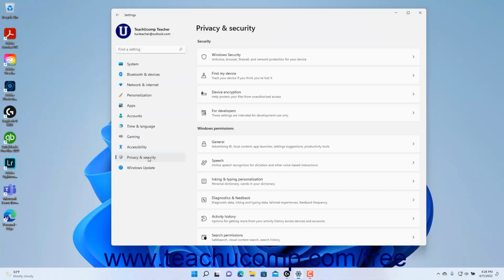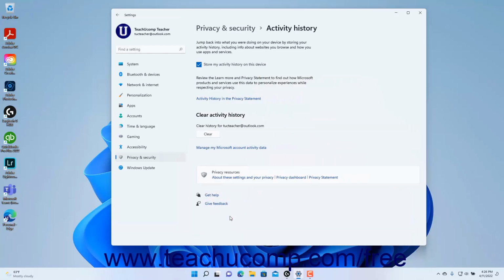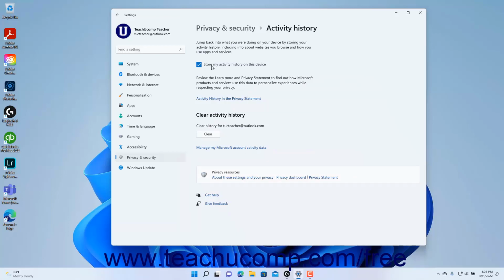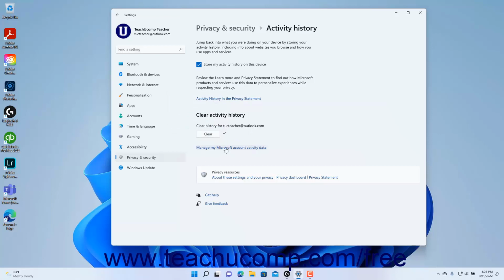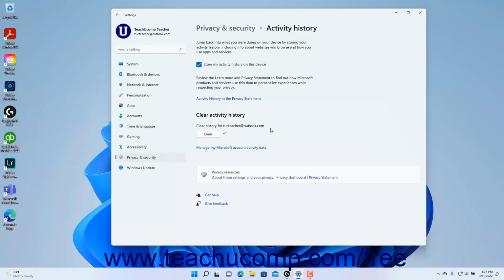Learn How to Change the Activity History Settings in Windows 11: A Training Tutorial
Learn how to change the activity history settings in Windows 11 A clip from Mastering Windows Made Easy.